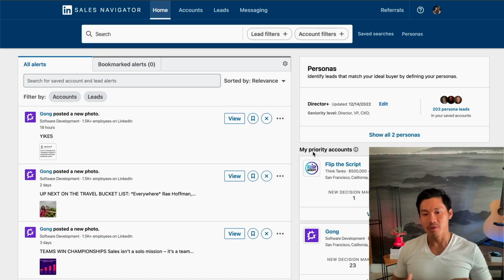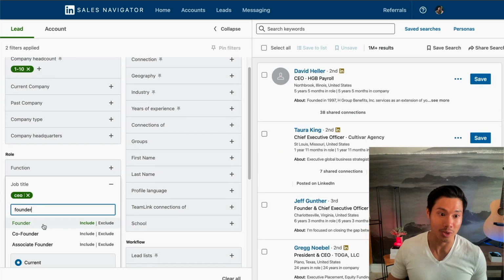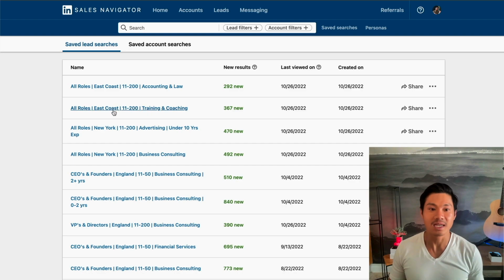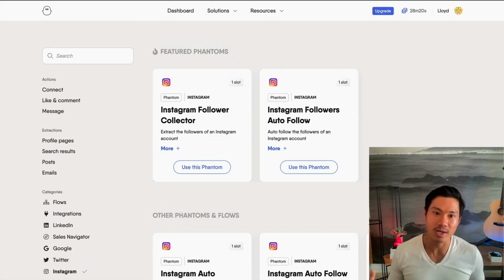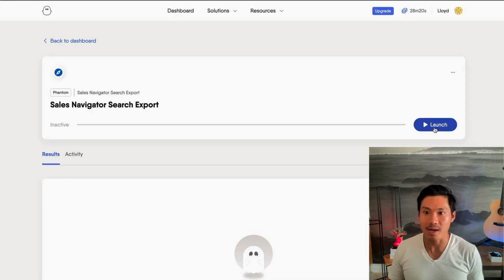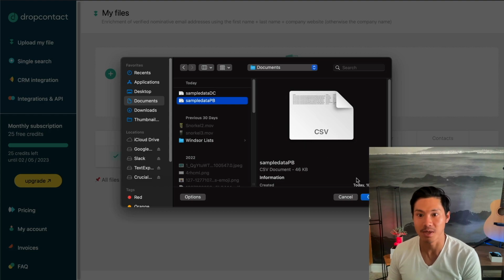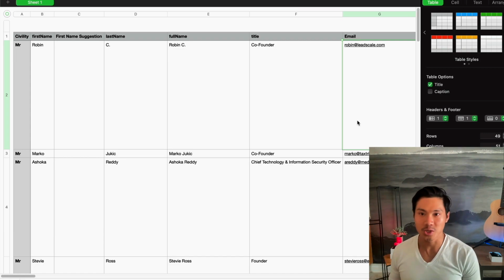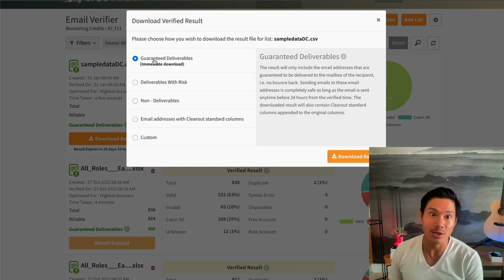How To Scrape Linkedin For Emails & Leads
In this video, I share the exact method I use in order to extract qualified email addresses and phone numbers from Linkedin, so that you can do outreach on your ideal prospects.

Phantombuster, a great tool to extract lead info from places like Linkedin (and others)

Clearout, my favorite tool to validate emails to ensure they will be successfully delivered

0:00 - Intro